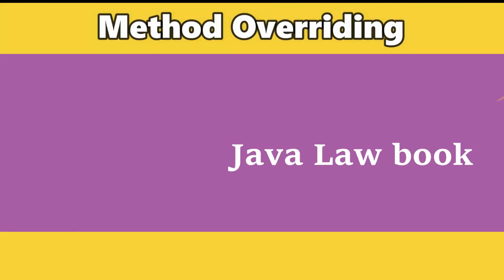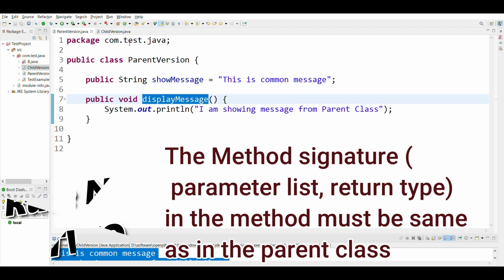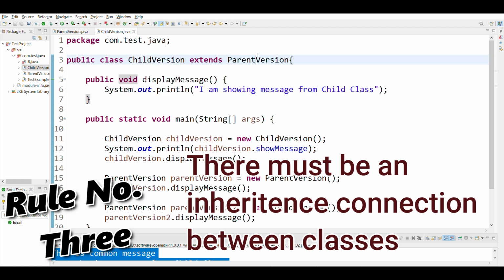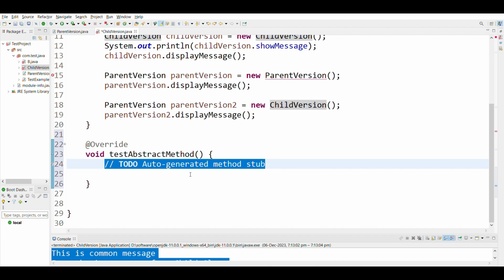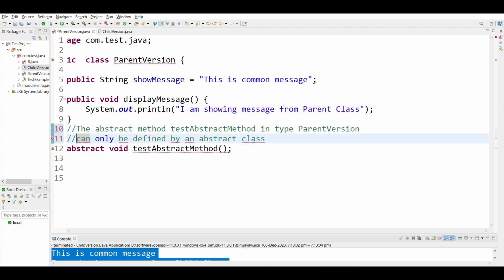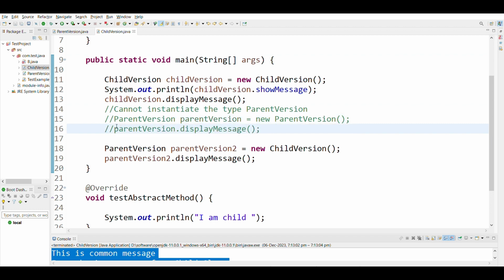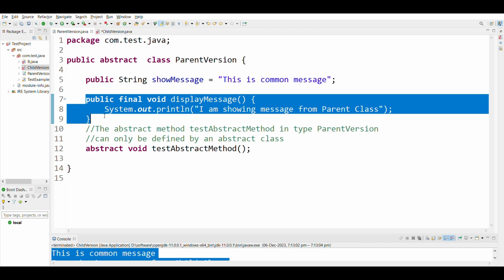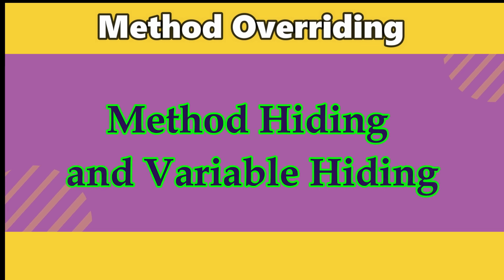JAVA - Method Overriding Rules - Part 2